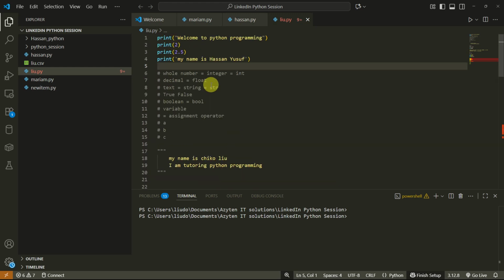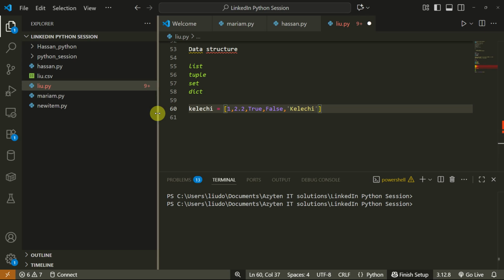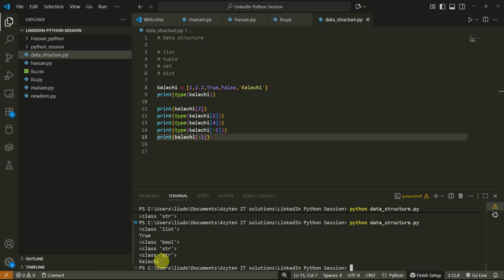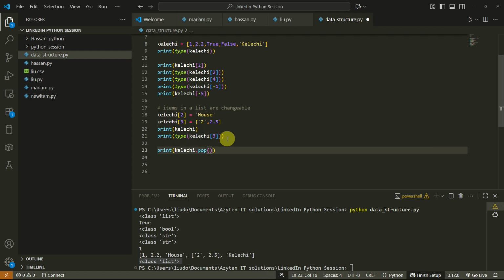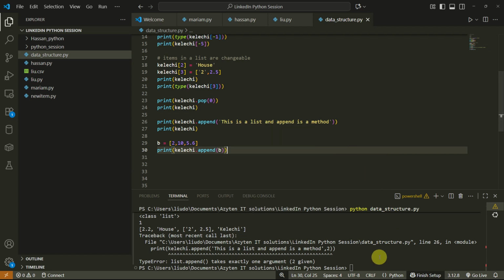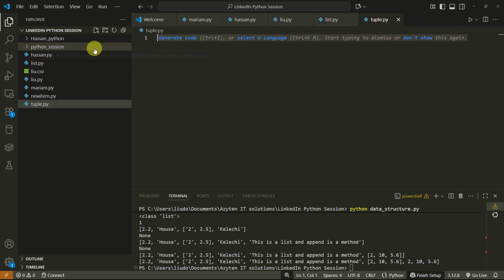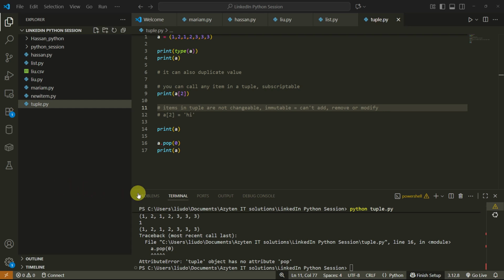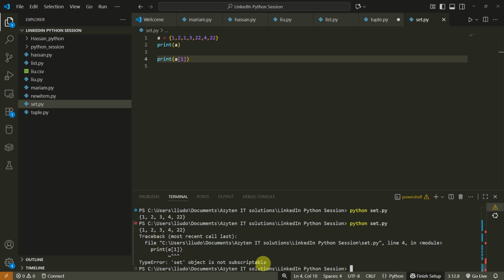Python data structures